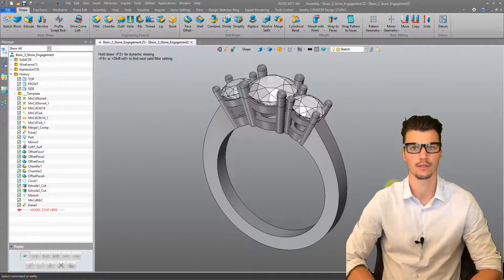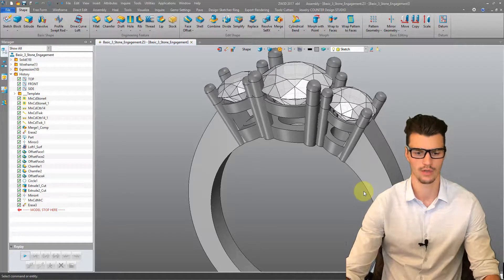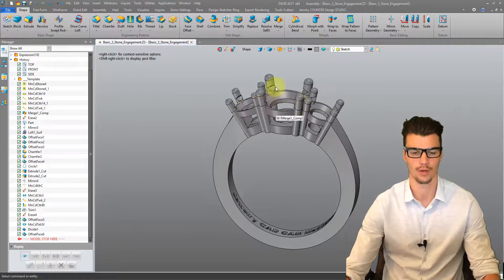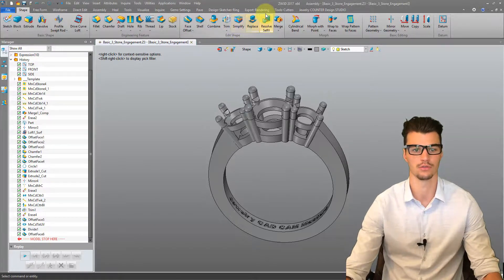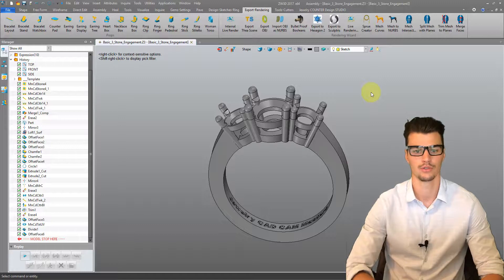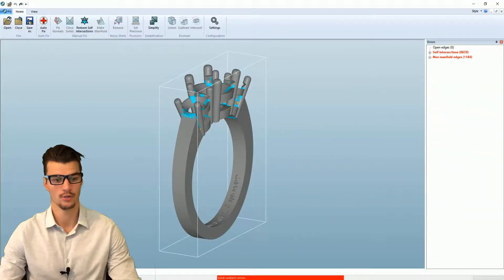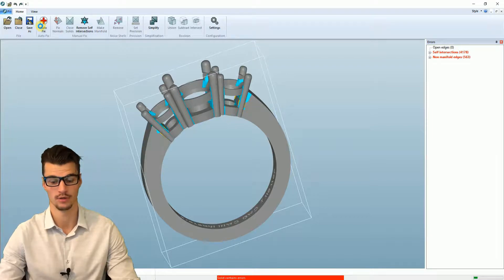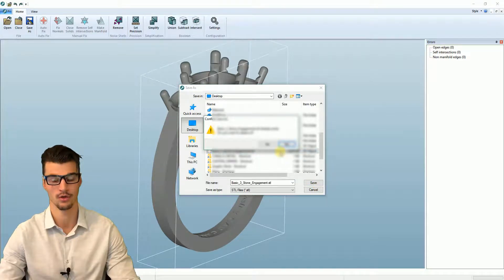Jewelry Making Process | Stage 3: File Preparation | Jewelry Cad Academy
Quick Showcase of the JCCM Jewelry-Making Process From Design to Print. Casting and Finishing Process to Follow Soon! Jewelry Cad Dream Software Complete Training Video.

Jewelry CAD Dream | Jewelry Cad Academy | 3D Jewelry Design Software by Jewelry Cad Cam Masters, LLC